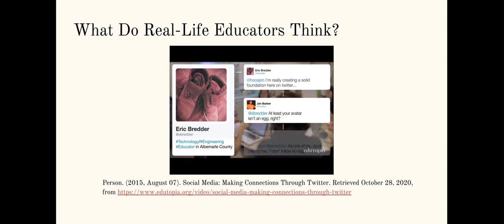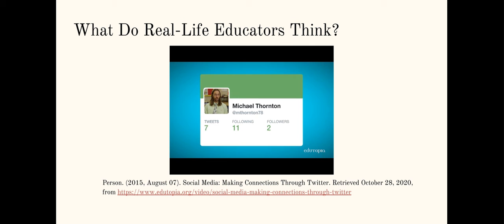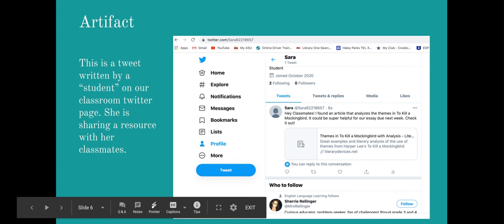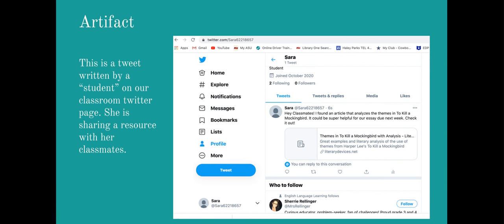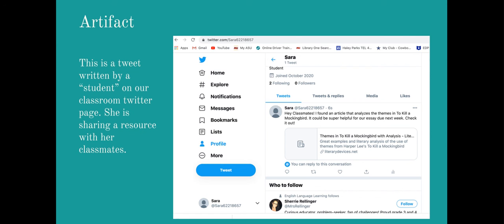idea folio week 3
Ideafolio